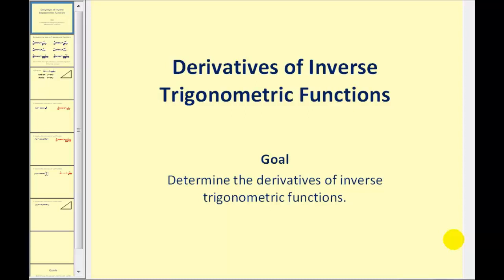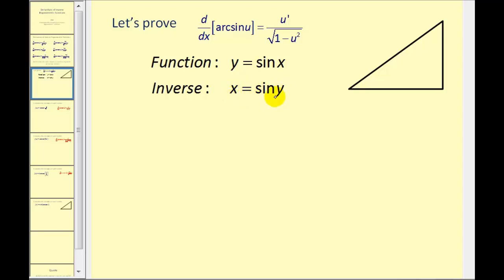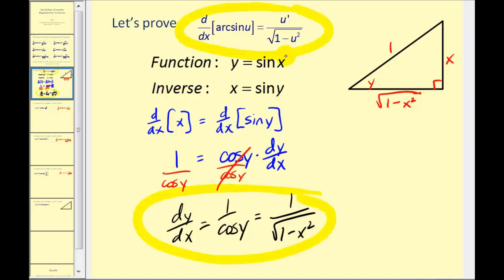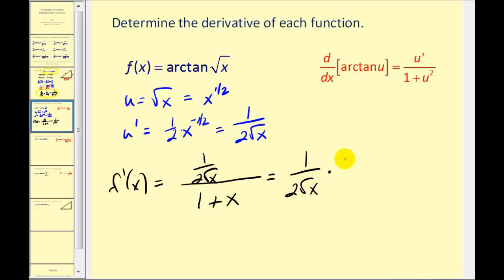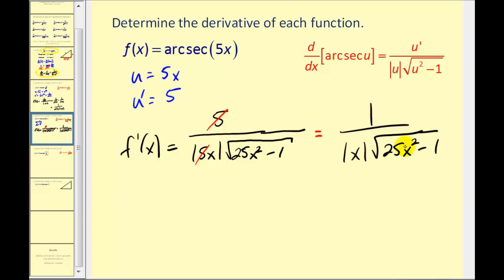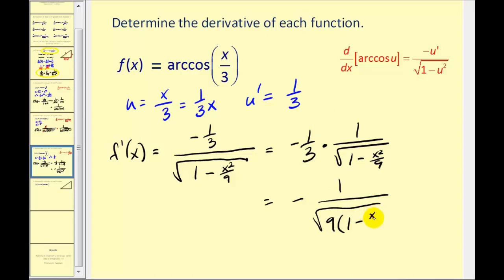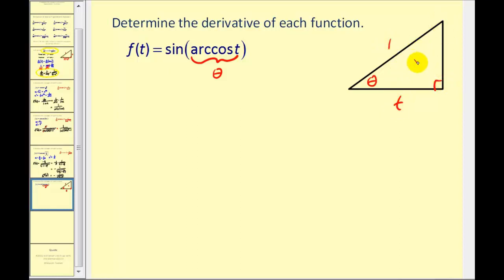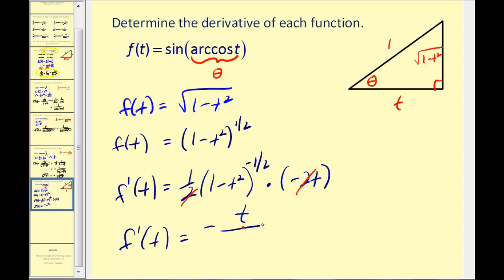The Derivatives of Inverse Trigonometric Functions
This video explains how to determine the derivatives of inverse trigonometric functions.